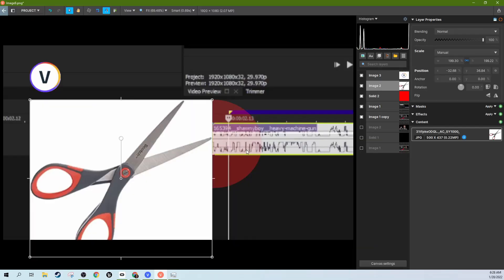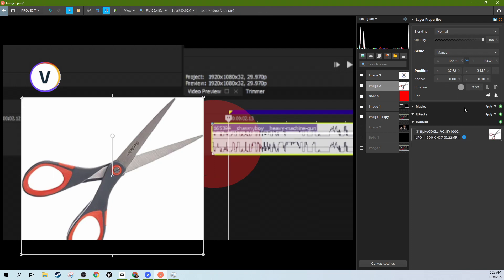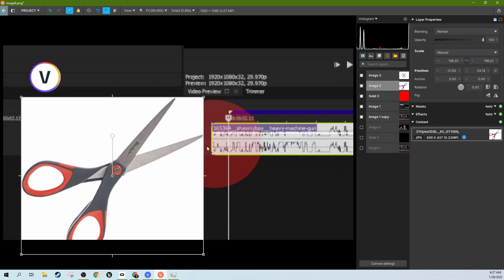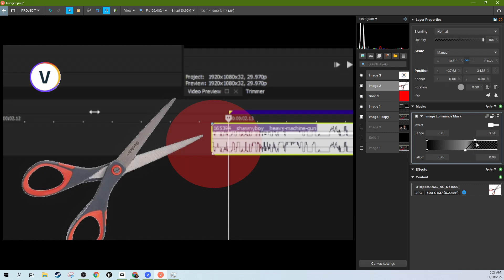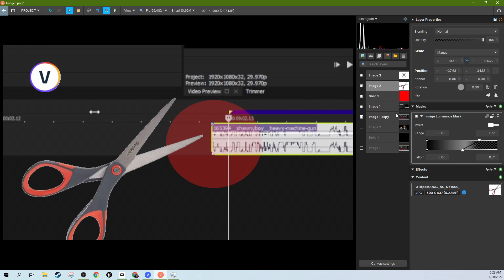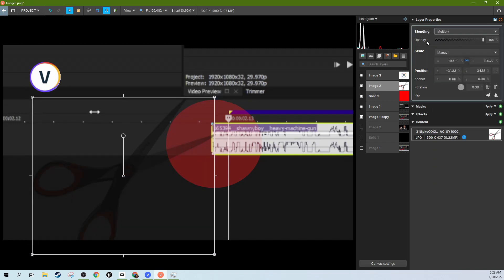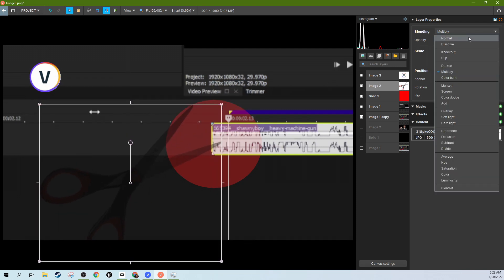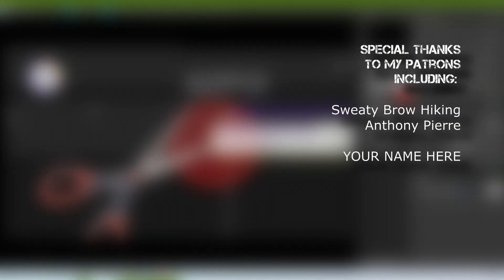VEGAS Image: Instantly Mask White Backgrounds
My Studio Headphones: